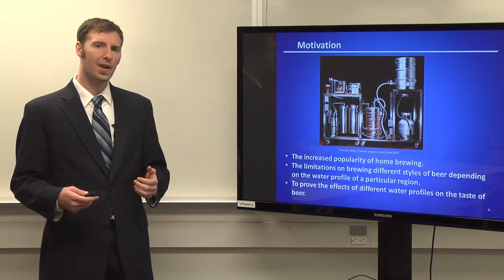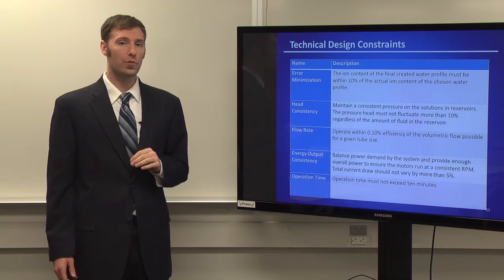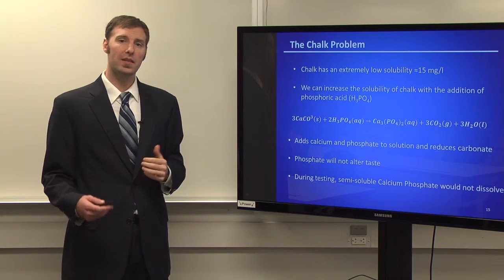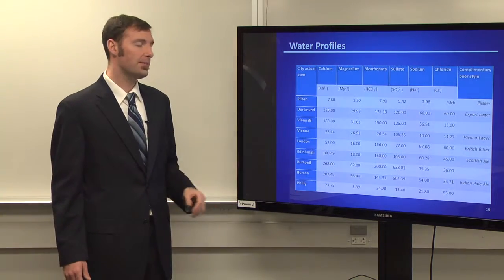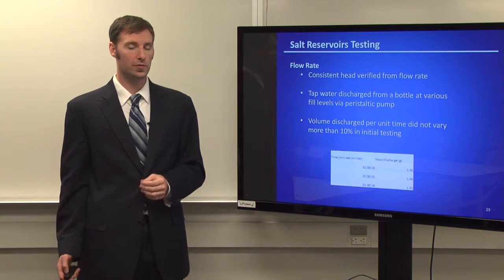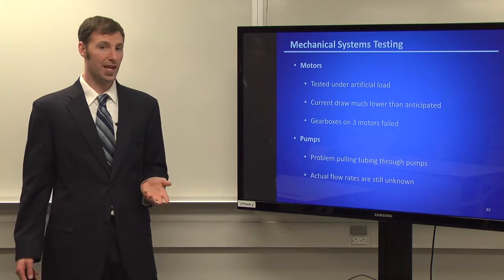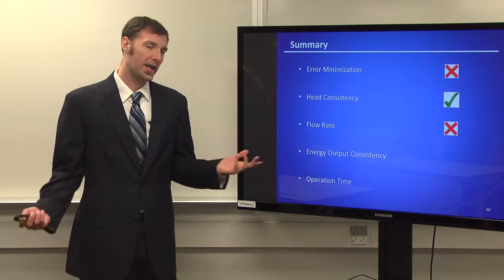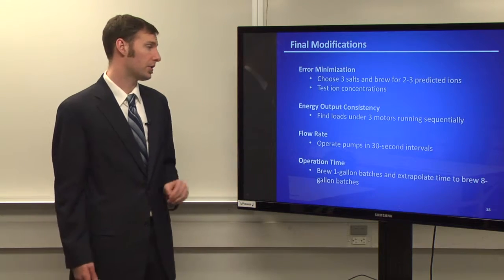SDPSP13_SDII_20